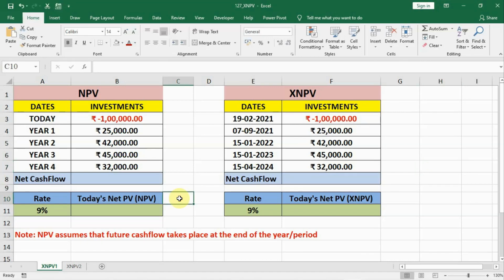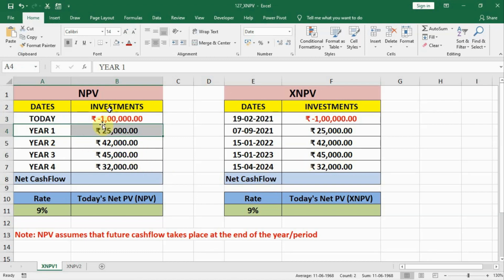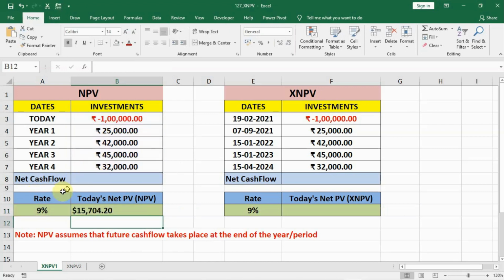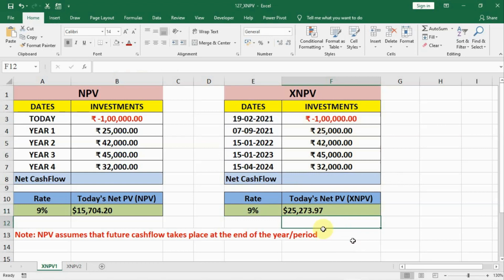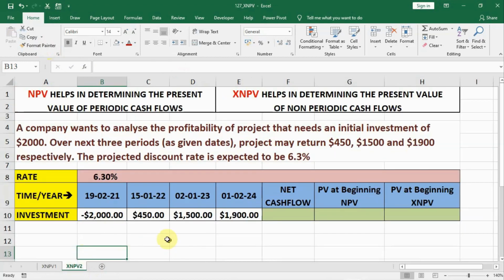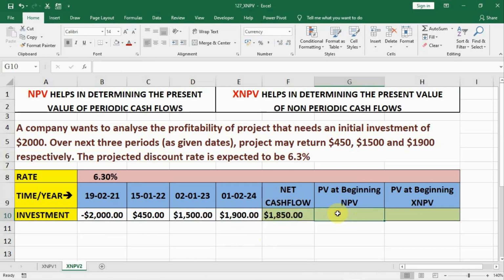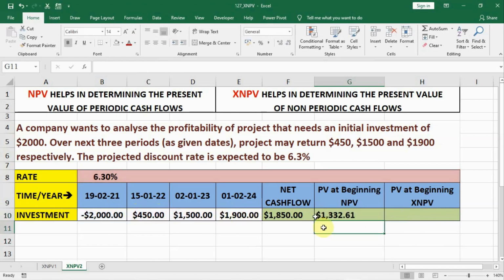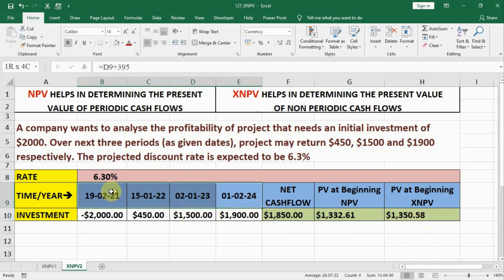127 - EXCEL XNPV FUNCTION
This video tutorial explain the concept Net Present Value for a schedule of cash flow  where the schedule is not periodic. This tutorial will help in learning XNPV Function .

To download the Data file...

(ABCL.TECH)

For any Data Analytics Training requirement, connect